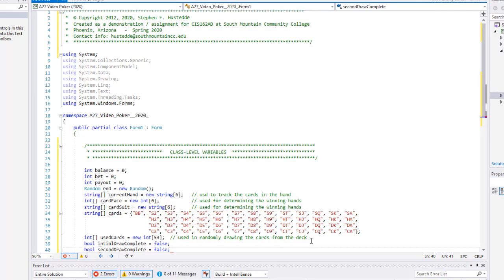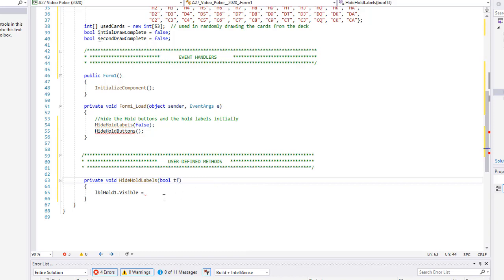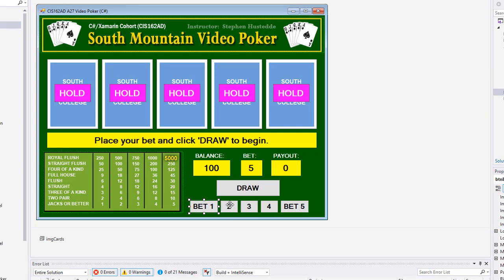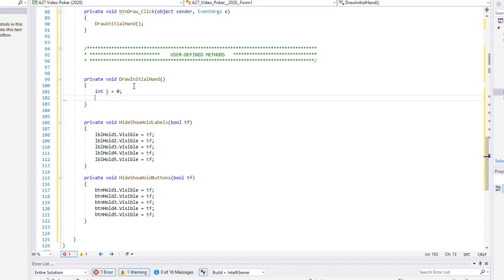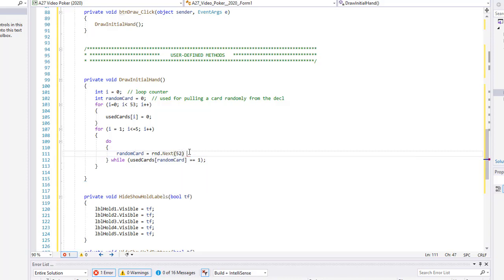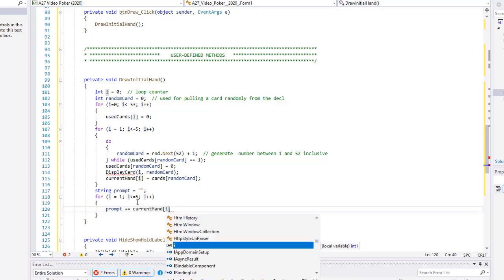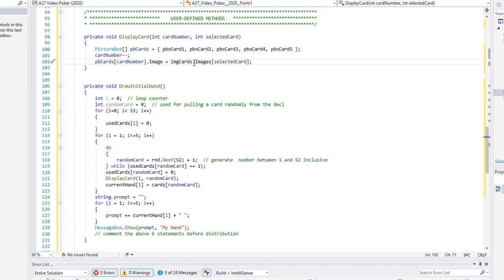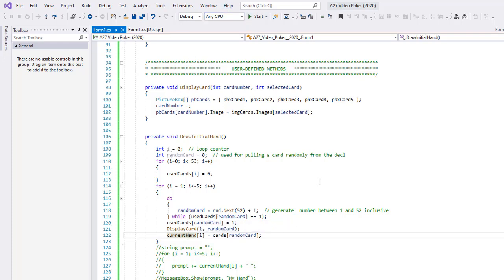C#/Xamarin Cohort 07J - Video Poker (Phase II Part B)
Part 3 of 7 - We code the drawing of our initial poker hand.